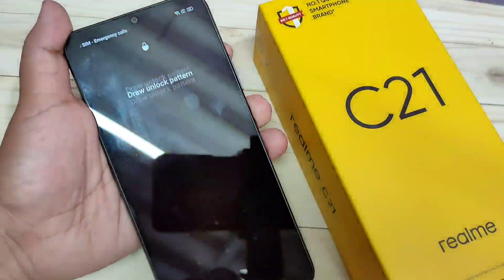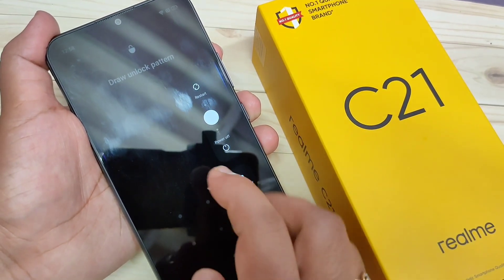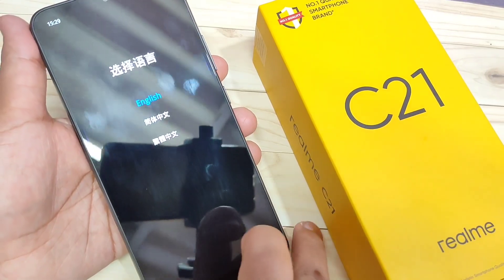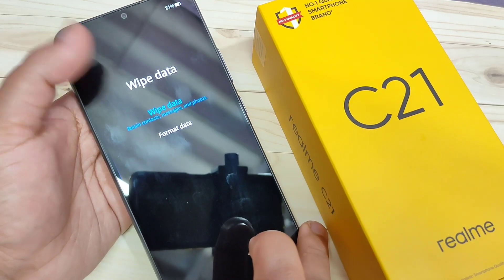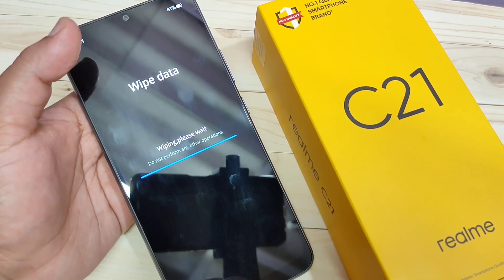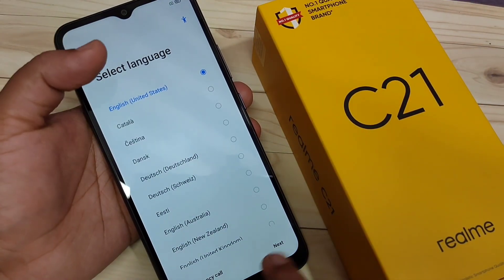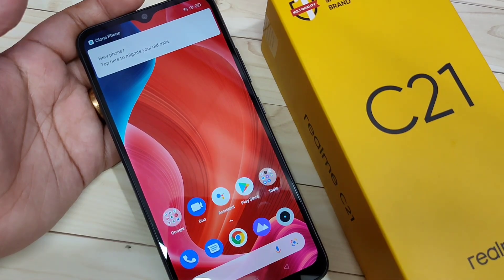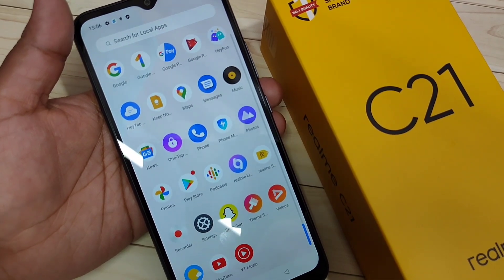realme C21 | Unlock Forgotten Password in Realme C21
Hi friends this video shows you that " How to unlock forgotten password lock in Realme C21 "